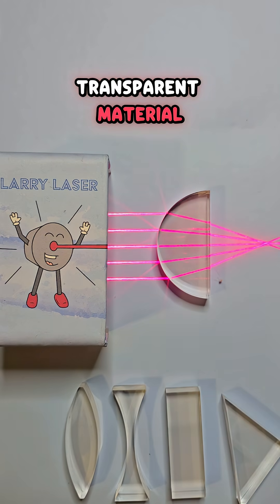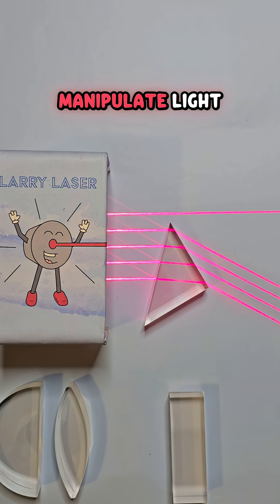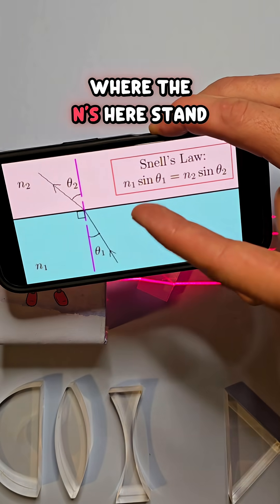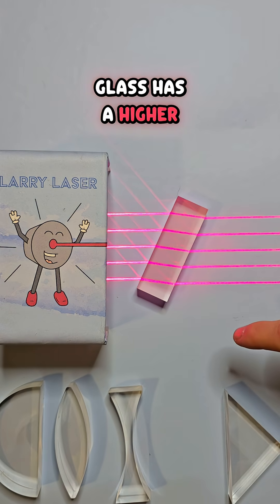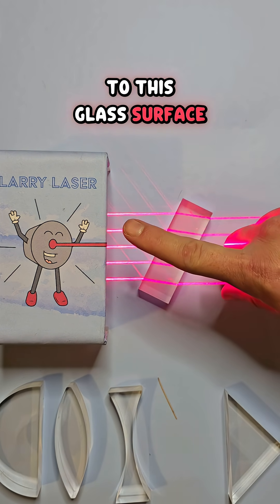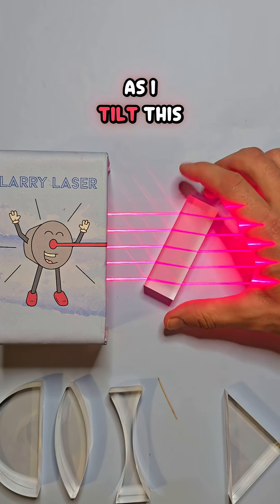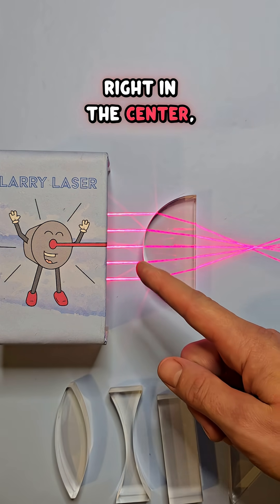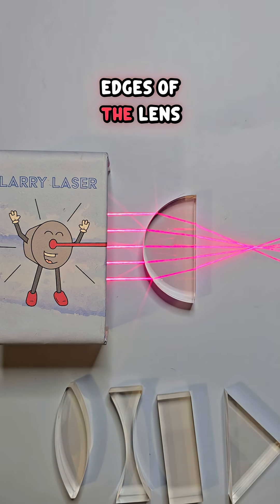Intro to Refraction - Arguably Light's Most Important Property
Refraction, the bending of light going from one material to another, is arguably the most important property of light. It's how lenses form images!

Watch to see refraction in action and learn about the simple math governing this important process

Optical engineer Cory Boone breaks down how light is used to do amazing things in these short, educational videos

Introduce a kid in your life to science and optics with the Larry Laser kids' books, available through Amazon and the publisher SPIE's website!